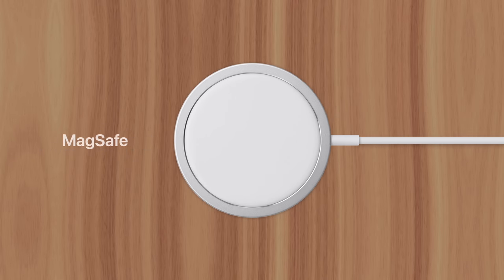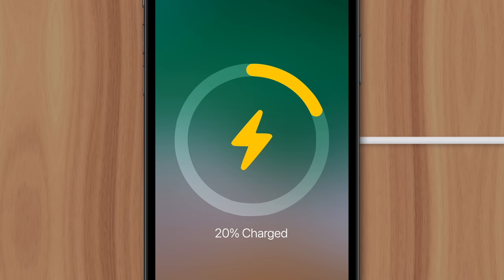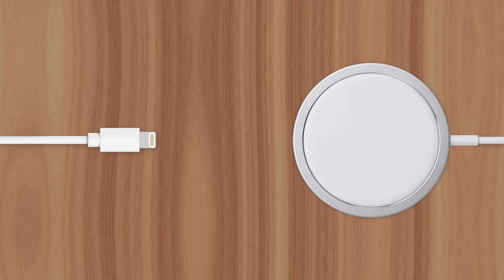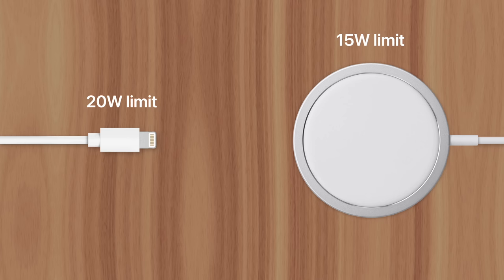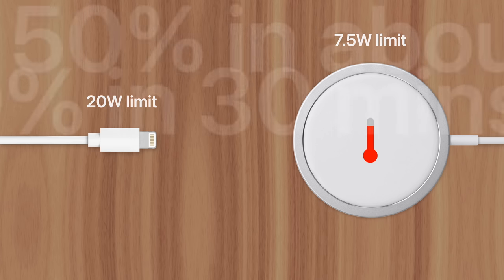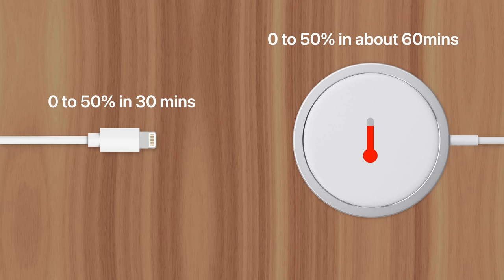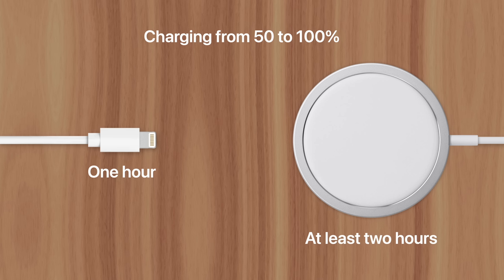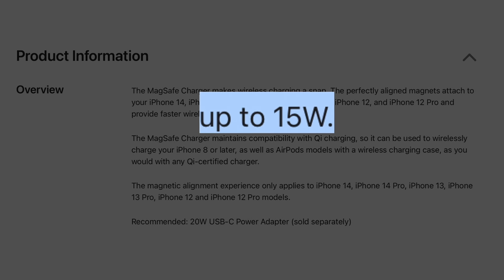Why MagSafe Charges So Slow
MagSafe charging was introduced to iPhone 12 in 2020. The technology combined a QI wireless charging coil with a proprietary magnet array. Which allowed users to quickly attach their phone to a wireless charger without worrying about alignment issues. You may’ve noticed that while MagSafe is a little more convenient than a lighting cable, it takes longer to charge. And the reason has to do with the downsides to wireless charging technology.